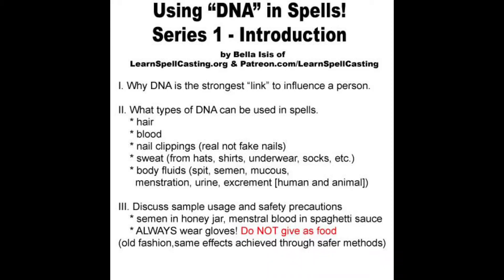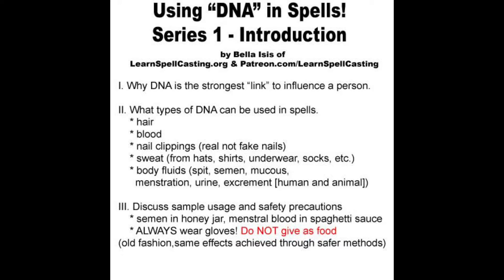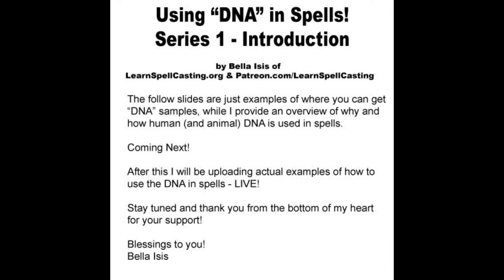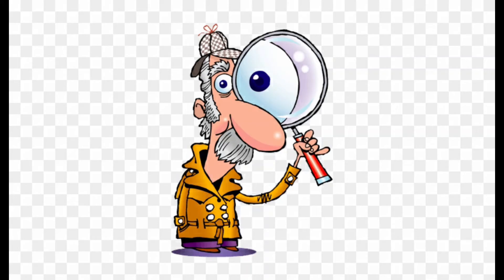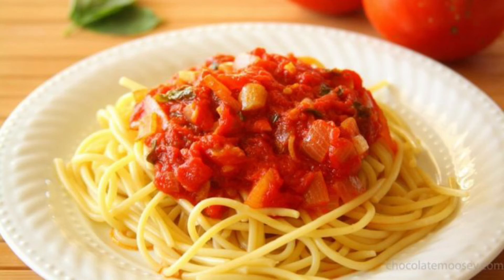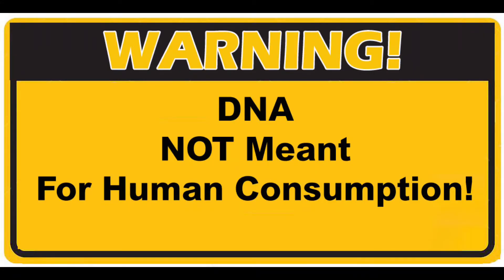DNA Intro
DNA in spells: why its used, how to use it examples, etc...